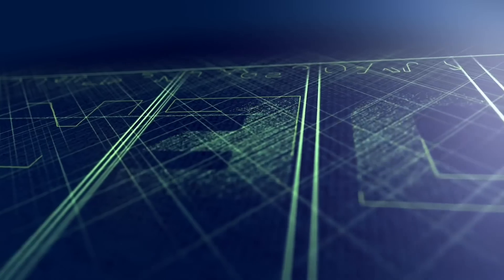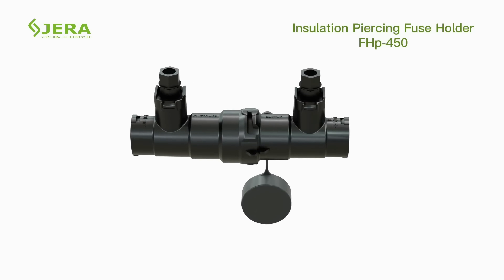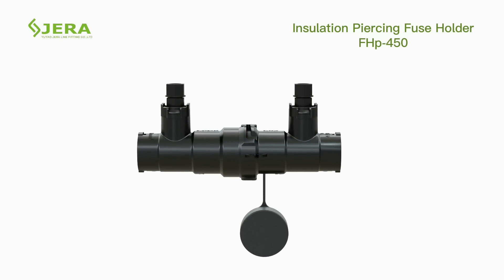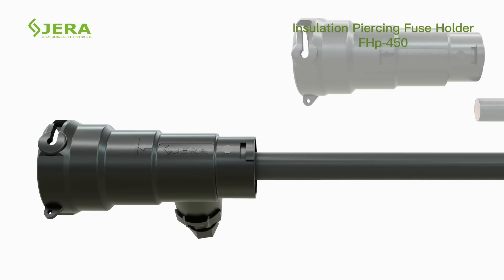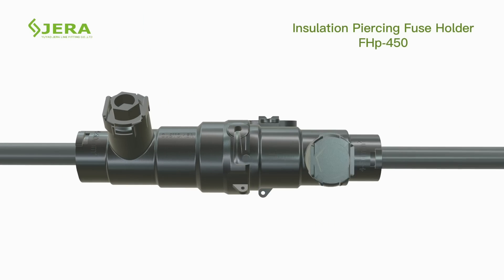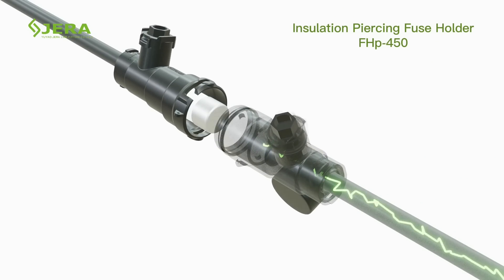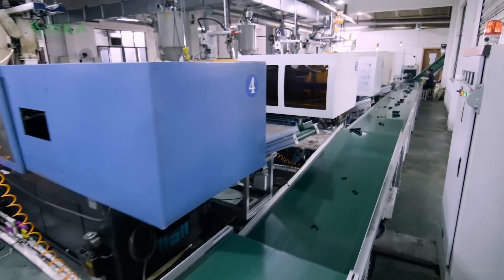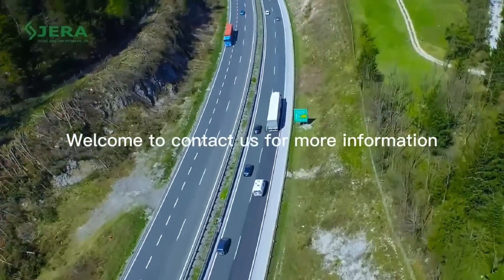Outdoor waterproof cable fuse holder FHp 450, without the need to remove the insulation of cable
You are watching video tutorial of insulation piercing fuse holder, which is applied on low voltage power grids.

We are Jera line, a factory, that produces cable infrastructure. Which transmits electricity via overhead Low voltage power cable grids.
The product is considered to be one of the best solution in the market, watch the features.
Our mass production facility allows reaching the required delivery time, production automation guarantees the fair price.
Wide range of tests, provide stable quality in production operations.